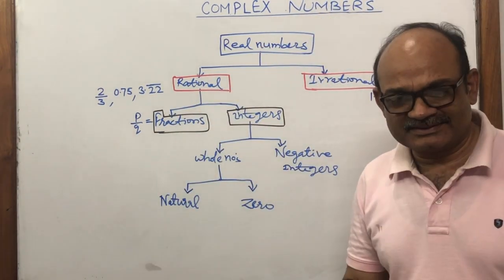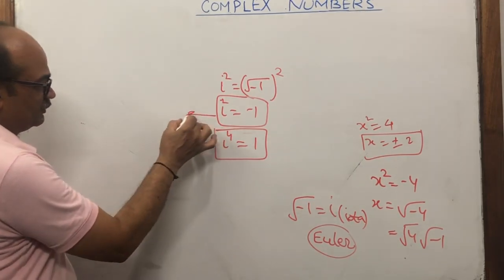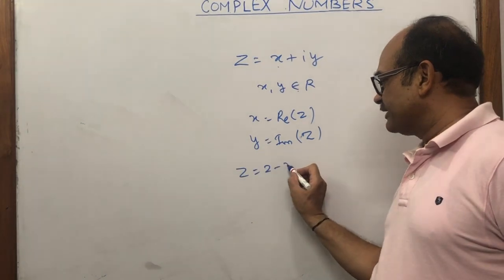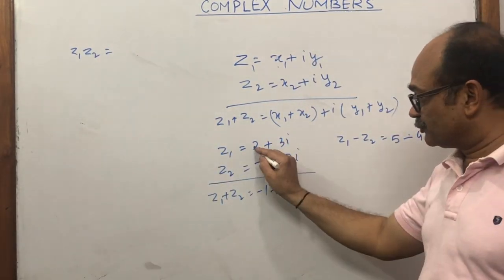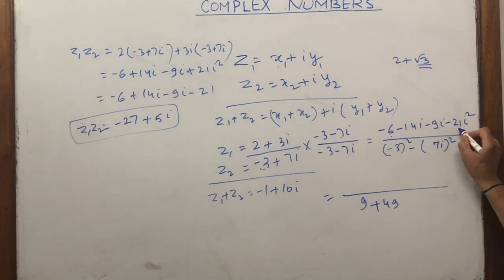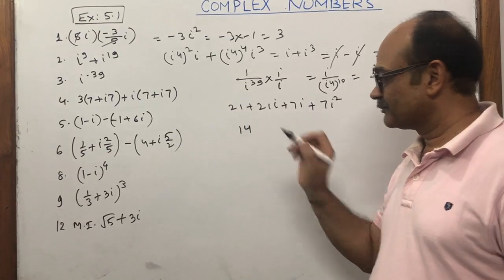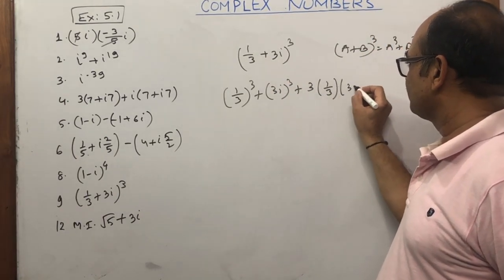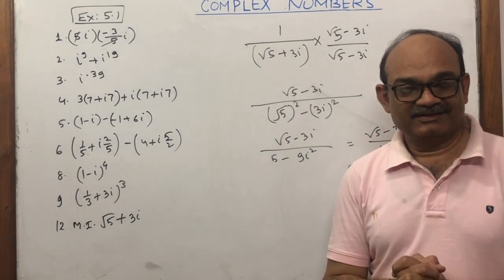COMPLEX NUMBERS BASICS | CLASS11 MATHS NCERT EX. 5.1 | EASY AND FAST APPROACH TO LEARNING FROM HOME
Published on 27th May2020
In this lecture you will learn about complex numbers basic idea and iota related problems